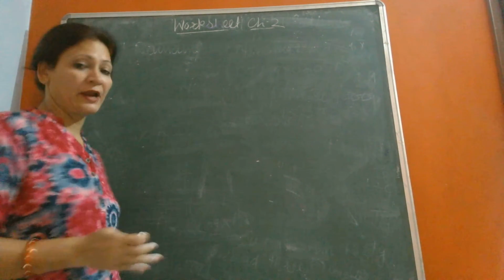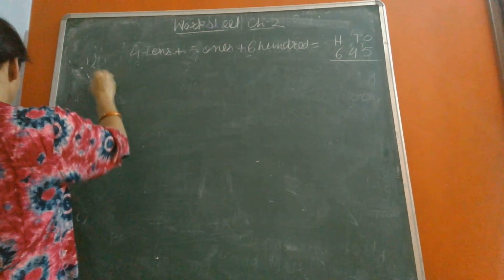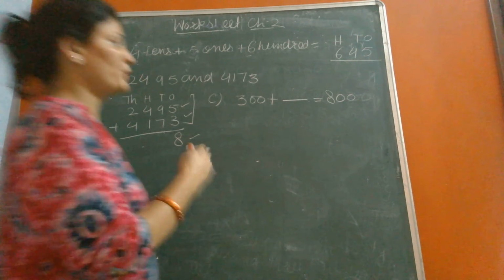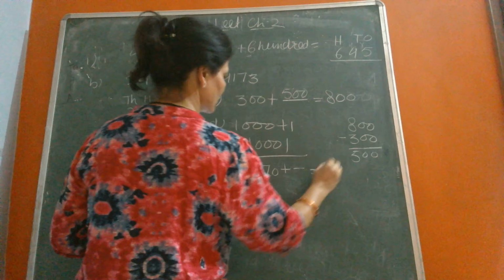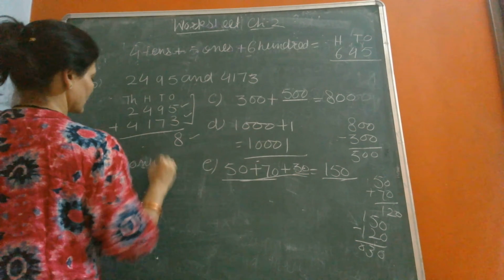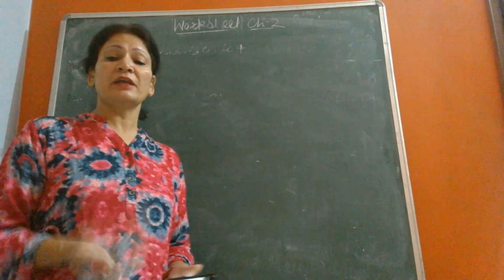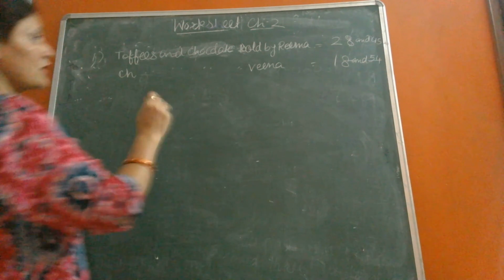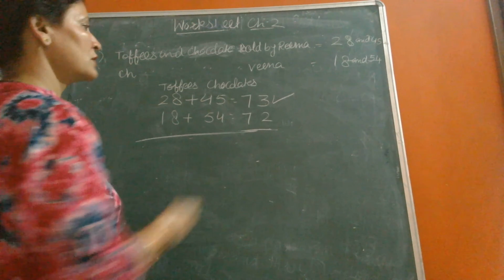Class III Ch2 Worksheet By Ms. Kiran Sharma